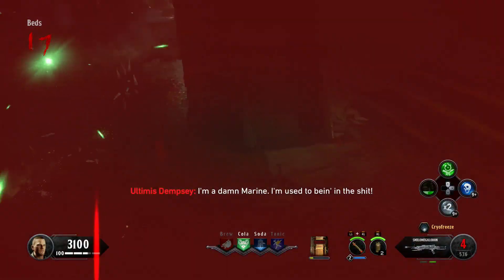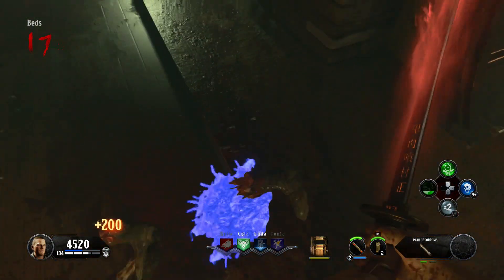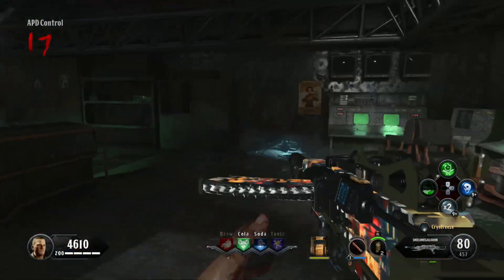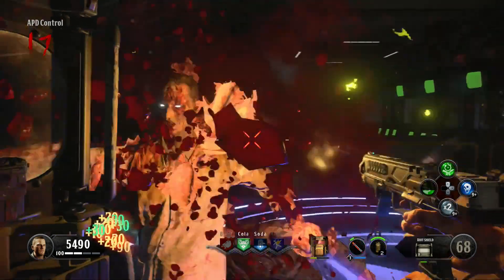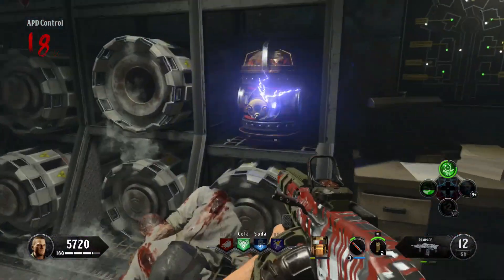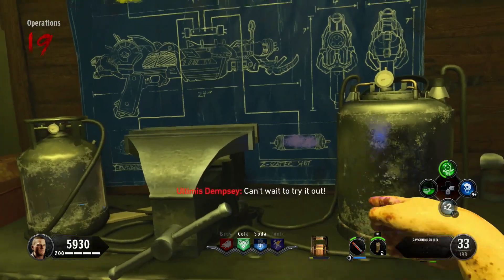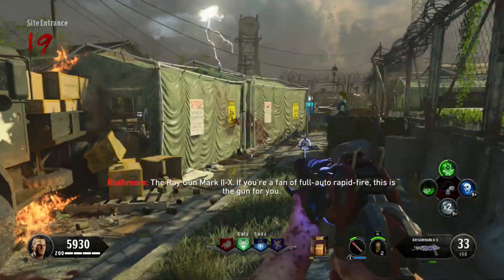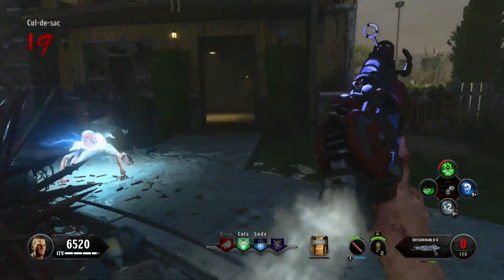"ALPHA OMEGA" - RAY GUN MK II-X UPGRADE TUTORIAL! (Black Ops 4 Zombies DLC 3 Guide)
Rapid fire? Check. Full auto? Check. The Ray Gun MK II-X is really cool! Alpha Omega is a really cool map! Do you agree?